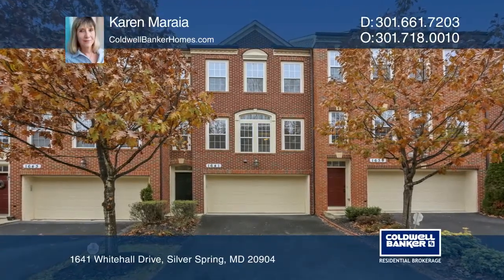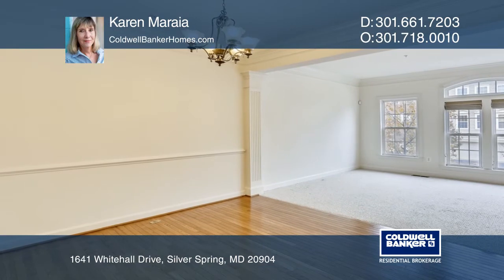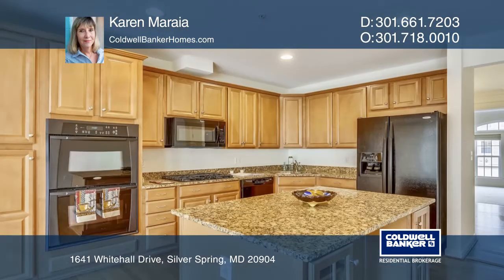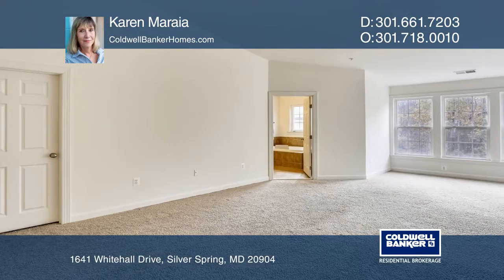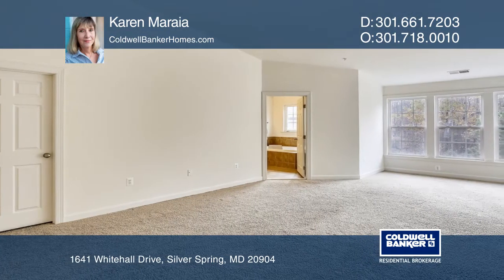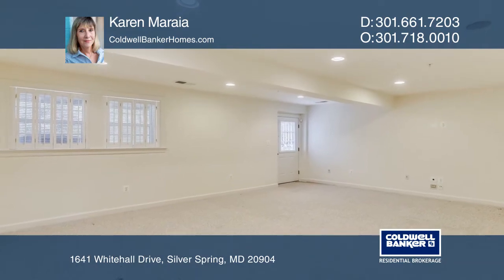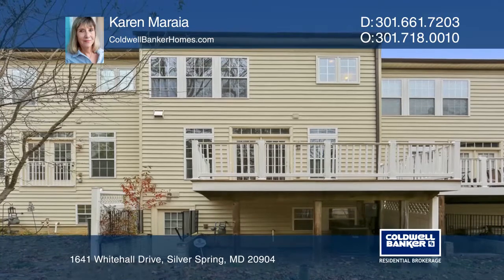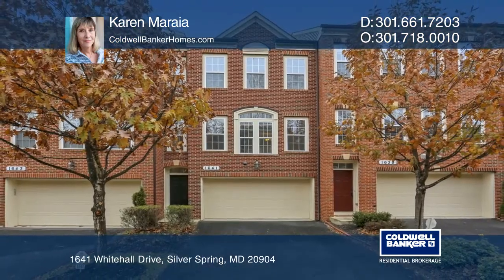1641 Whitehall Drive Silver Spring, MD | ColdwellBankerHomes.com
1641 Whitehall Drive, Silver Spring, MD

Welcome to this spacious upscale NRV townhome with a two-car garage. This home features a lovely master bedroom suite hosting a bathroom completed with a separate soaking tub and a separate shower. The main level offers a table-space kitchen with a bump-out leading to a deck. There is a separate din